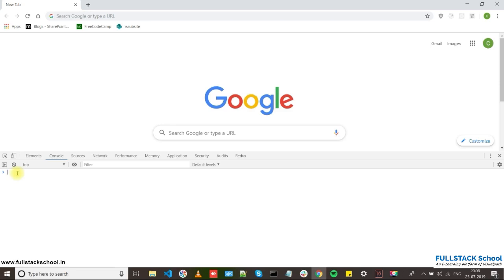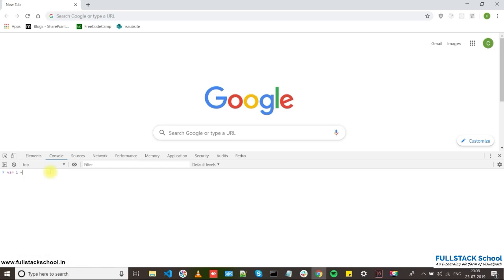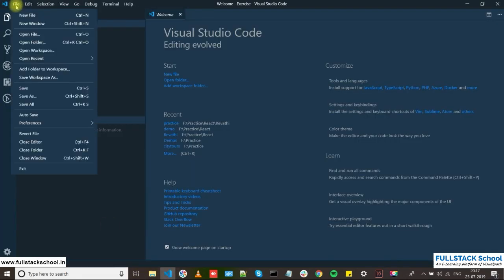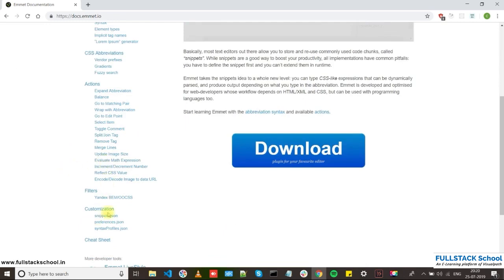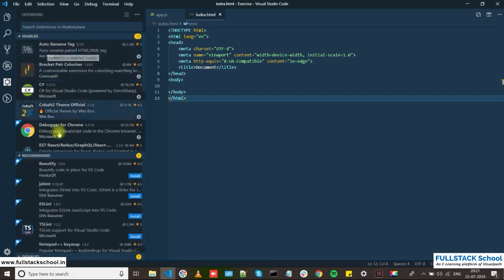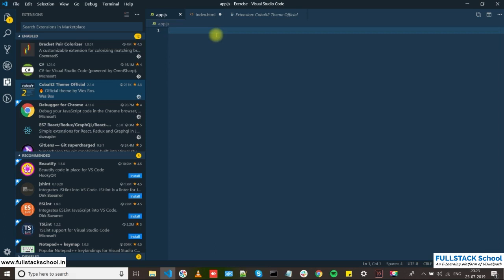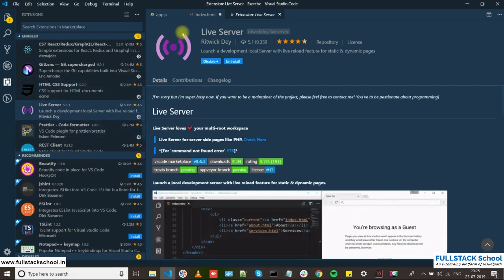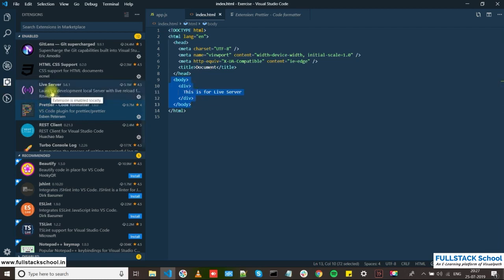1 Introduction to JavaScript